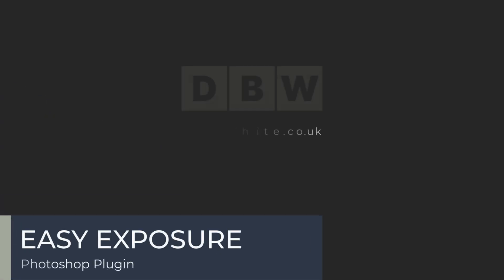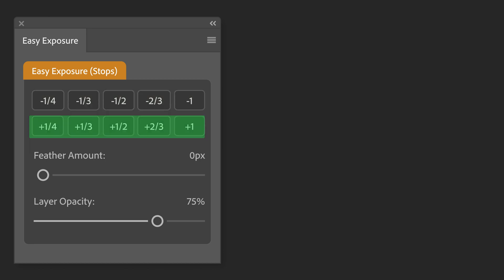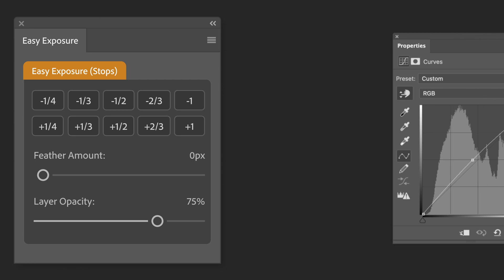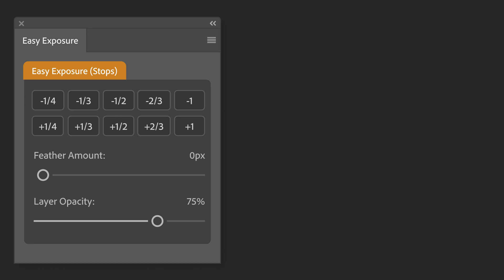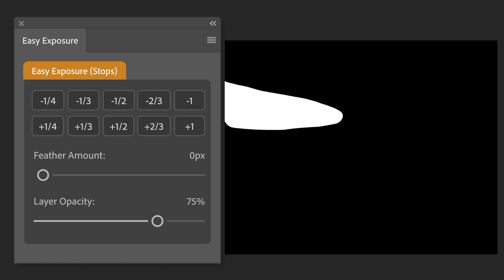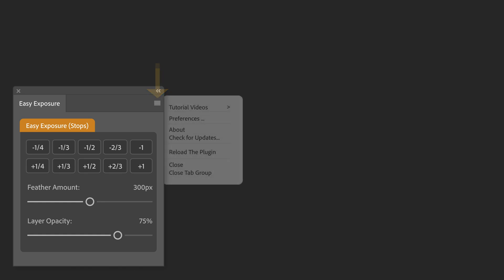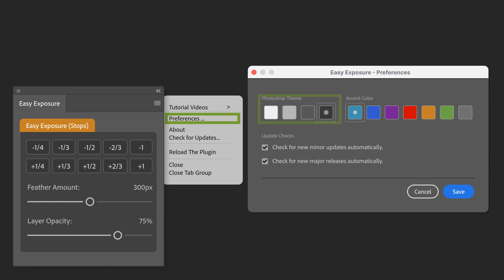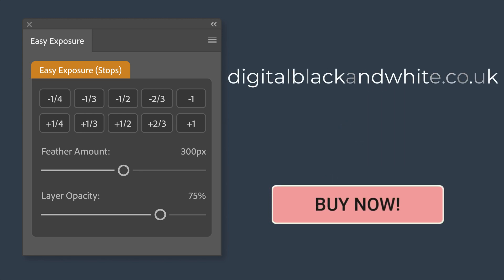Easy Exposure Correction Photoshop Plugin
Easy Exposure Photoshop Plugin for adding or decreasing the average exposure

Your contributions go towards helping me make these learning videos.